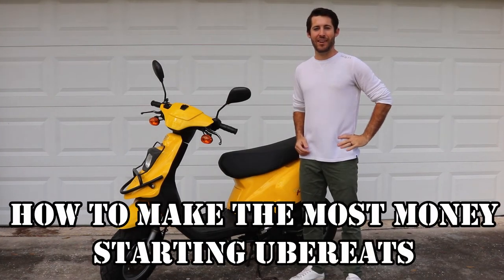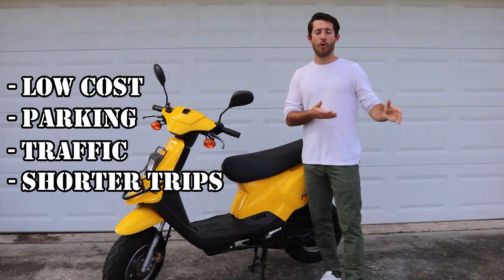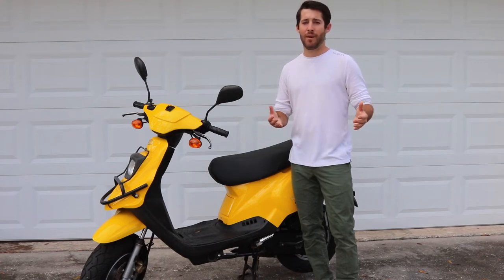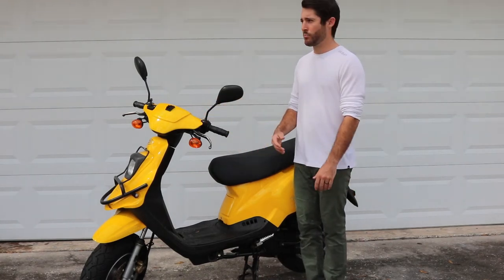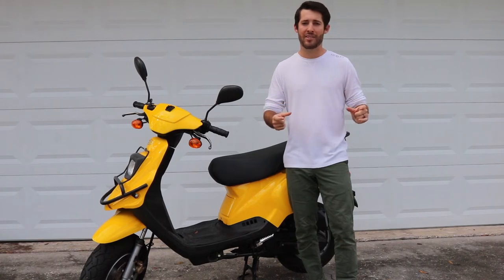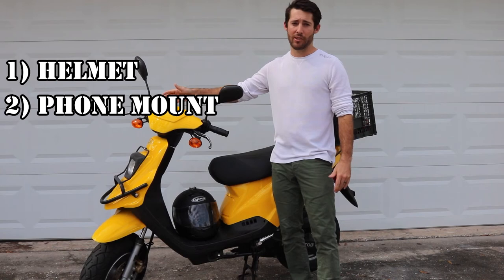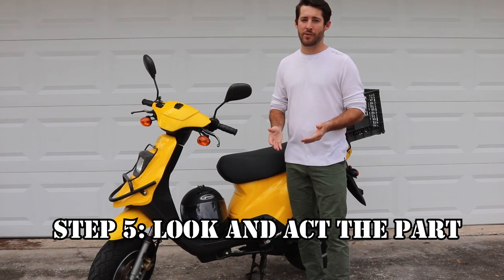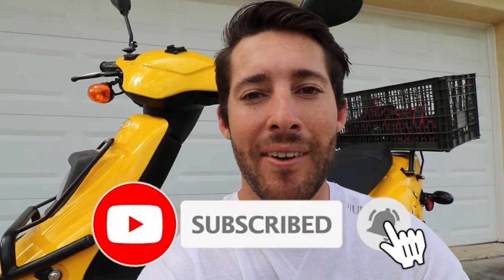How to start UberEats with a SCOOTER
In this video, I break down what I feel are 5 foundational steps for how to have the best start possible with UberEats and make money with a scooter. UberEats can be a great side hustle to start with very little money or especially for someone who already has a scooter. I also explain why I think using a scooter for UberEats is the most profitable option.

1) Open Uber driver app
2) Click account on the bottom right
3) click help
4) click account and payment
5) click referrals
6) click invited driver - report my missing or incorrect driver referral
7) click message us and use the information below:
          Invite code: ndd1i
          Friend name: Corey Collins
          Detail: My friend Corey referred me to drive